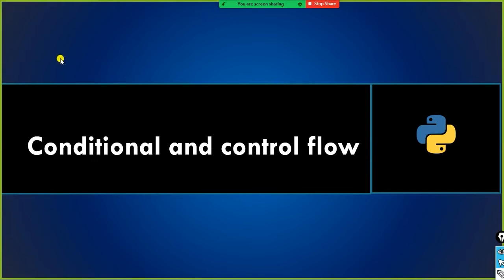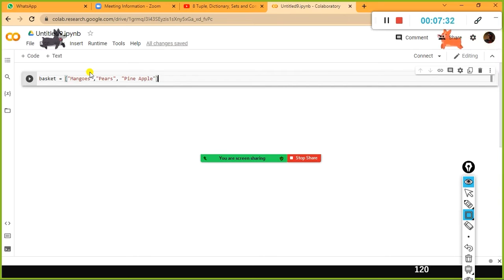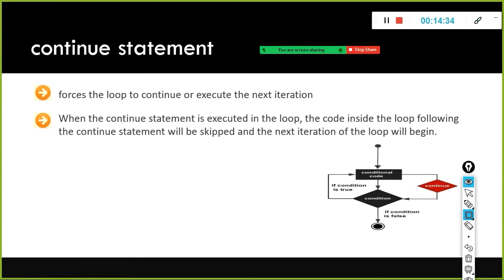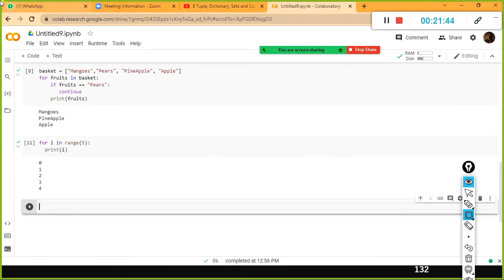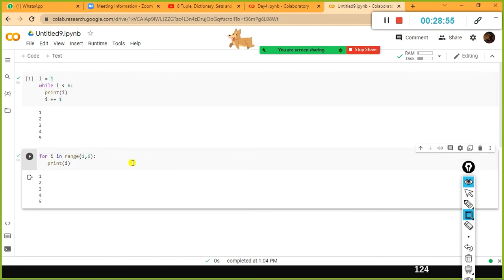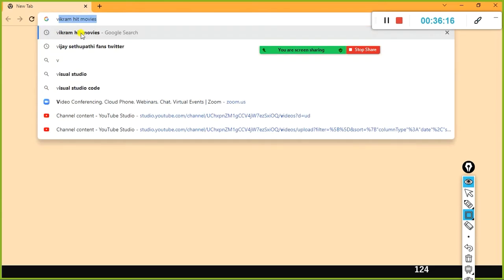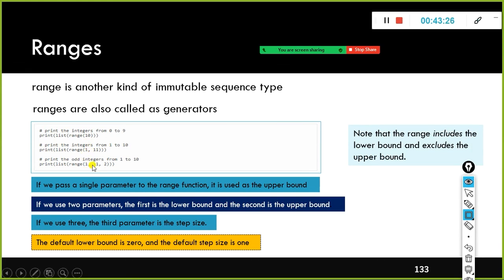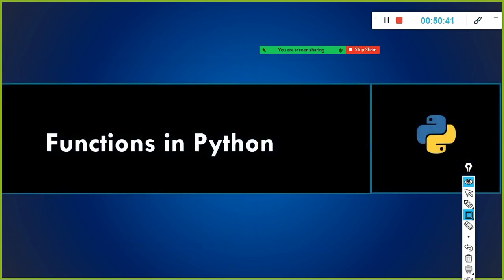9 Conditional Flow and Control Structures